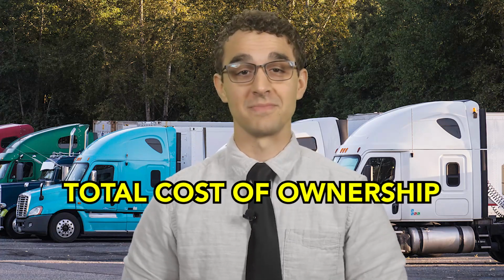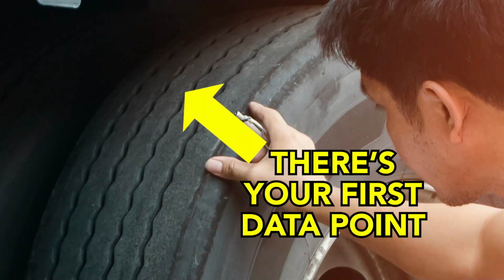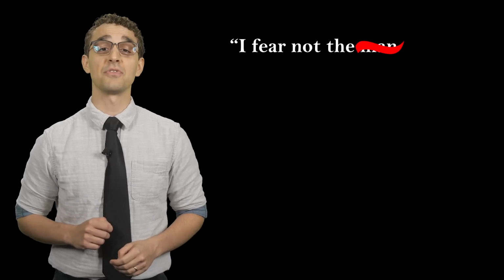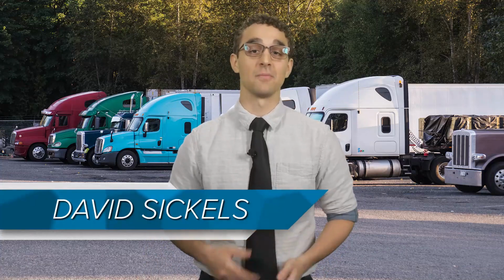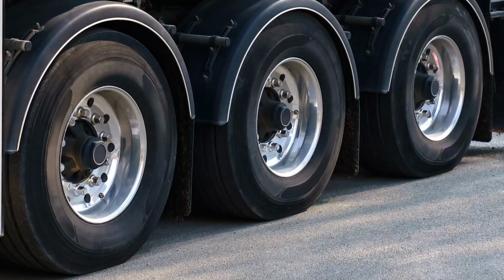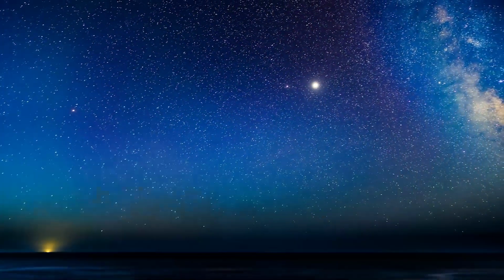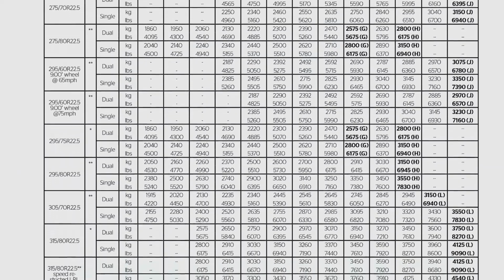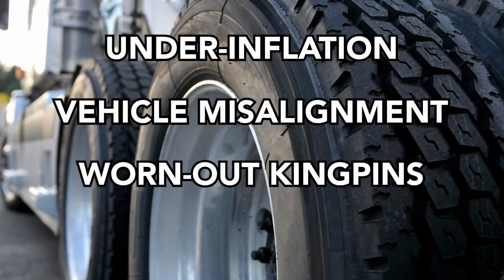These truck tire checks should be routine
OK, you need a routine, disciplined tire program. So… what does that mean, exactly?

Start with a premium tire and retread designed for the application and position. Then, throughout the life cycle of that tire, perform regular checks on proper tire pressure levels and constantly be on the lookout for signs of tire damage. Do this, and you’re much less likely to need to tap into what are necessities for many fleets, like emergency roadside service calls or early tire removal.

Now, if your fleet is interested in collecting data on tire performance, like tire pressure or temperature, you should consider investing in a tire management solution. There are nationwide service networks out there that can offer both regular, proactive maintenance, as well as emergency roadside assistance in case it comes to that – and don’t be ashamed if it does. It happens!

Whether you’re going at it with a little help or on your own, one standard routine tire check needs to be your north star of truck tire maintenance majesty: Tire pressure.

Here’s where many fleets tend to go wrong: They choose a definitive pressure like 100 PSI as their standard for all tires across the truck, for all of their trucks. In reality, if you look at manufacturer suggestions, 100 PSI isn’t always the recommendation. Look at the steer tire, in particular, and you’ll find the number is often much higher than 100 PSI. So instead of sticking to one number, use the manufacturer load and inflation tables to determine the proper pressure settings based on the load carried.

You’ll also want to be sure you’re monitoring each truck’s tire inflation at least weekly – but honestly, daily is the way to go here – and conduct weekly or at most monthly visual inspections to check for wear issues. It can be difficult to pinpoint exactly where irregular tire wear comes from, so talk to your friendly neighborhood commercial truck tire dealer if you need some help, but some of the top causes include under-inflation, vehicle misalignment, worn-out king-pins and loose U-bolts.

If you want to avoid spending a fortune and jacking up that TCO, uneven or irregular wear must be identified early on, and that takes a bit of discipline. And speaking of discipline, ever hear that old adage that says “practice doesn’t make perfect, perfect practice makes perfect”? Well on that note, consider training to be a constant part of your service routine. Train your drivers and service professionals consistently, because technician turnover rates are high, and you don’t want losing the one guy or gal who’s been making the difference in your fleet’s tire program to be the difference in your fleet’s success.